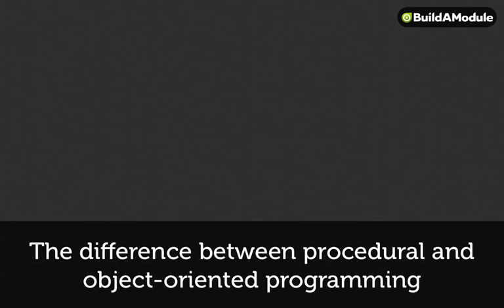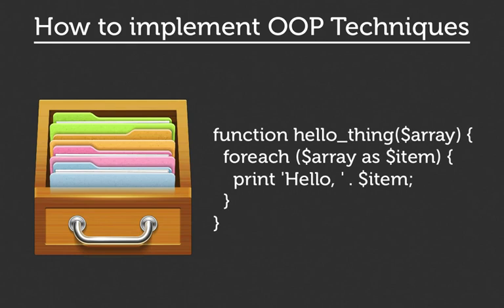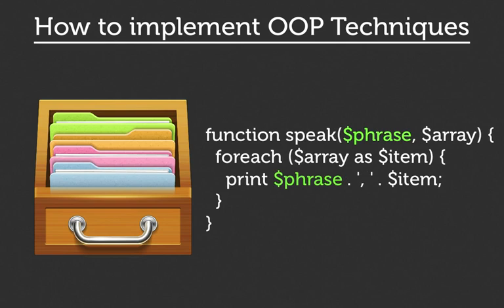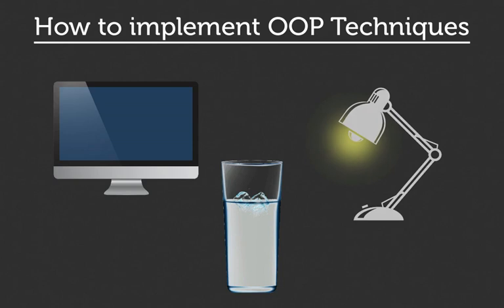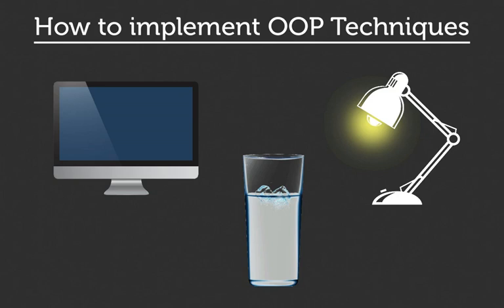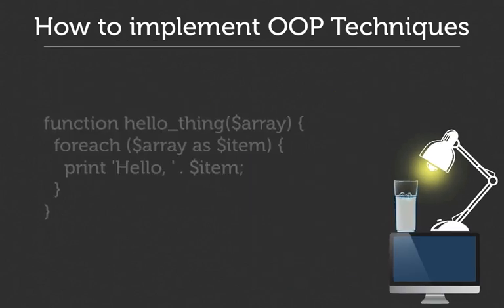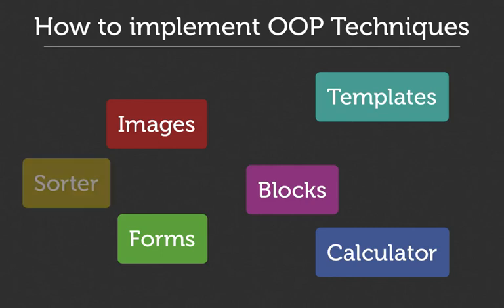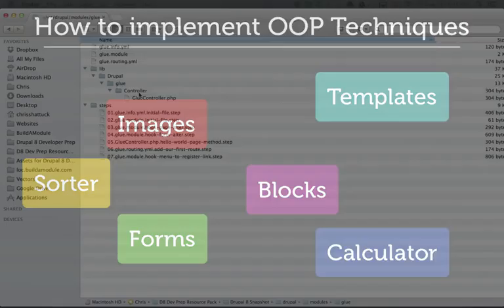14. The difference between procedural and object-oriented programming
It can take a little while for the implications of object-oriented programming to really sink in, but we start discussing them here as we compare OOP with typical procedural code (or, the code we tend to use when we just want to get something done).

You can also watch this video on our site to experience our unique, user-friendly interface and access great online tools, such as:

* Clickable transcripts for each video, making it easy to scan ahead and review
* See at a glance which videos you've already watched
* Create playlists and mark videos as favorites

This is one of many videos in a series called "Drupal 8 Developer Prep". This collection is currently being released with more videos added weekly!

In this series, we'll go over the new concepts and techniques being introduced in Drupal 8, build a simple Drupal 8 module, and go through the basics of object oriented programming. But that's not all... With a Drupal 8 release just on the horizon, you can be sure we'll have plenty more Drupal 8 goodness where that came from!

You can watch hours of FREE focused Drupal video tutorials To view the entire list of over 1000+ videos, simply go and scroll down.